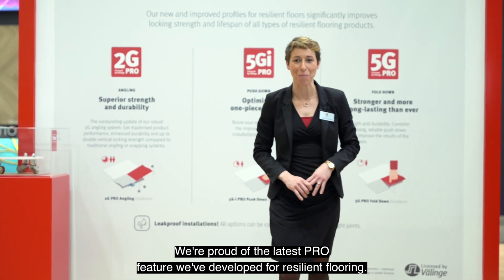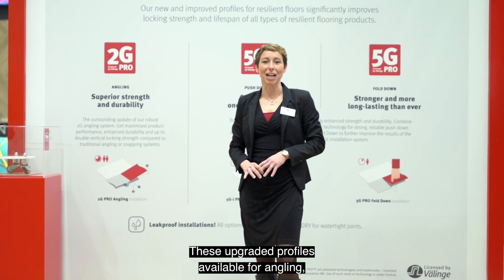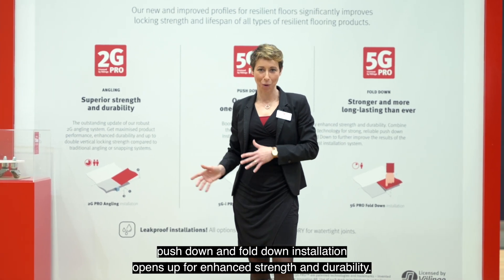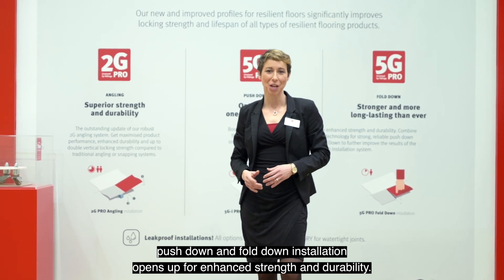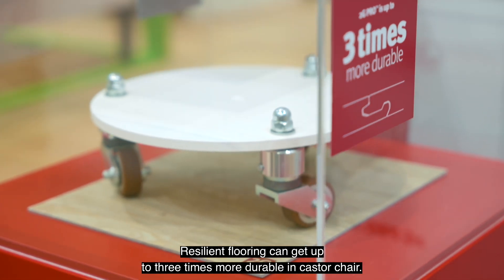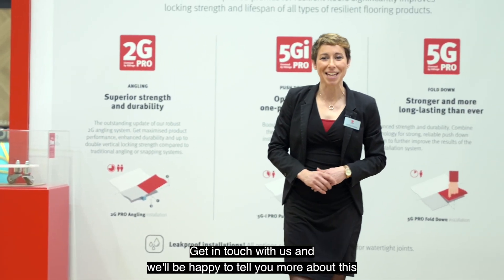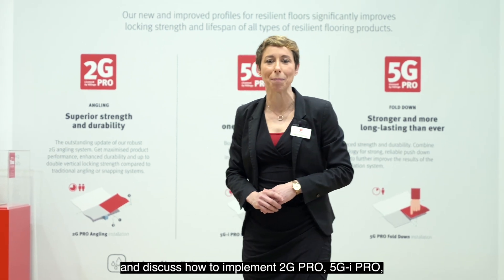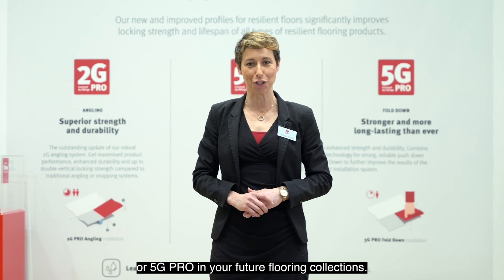PRO performance - Presentation